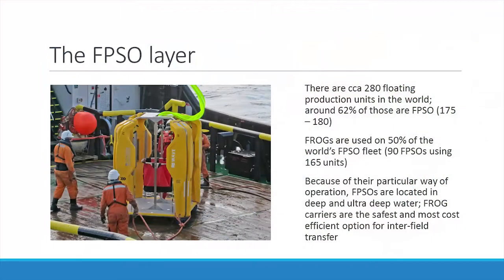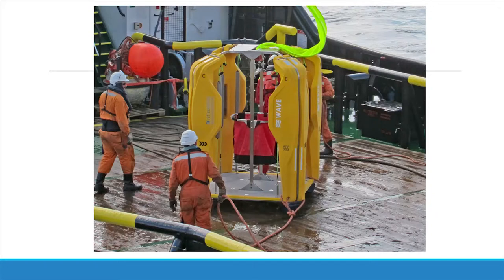How do you increase safety, reduce downtime and lower cost in FPSO crew and cargo transfer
By Sandra Antonovi